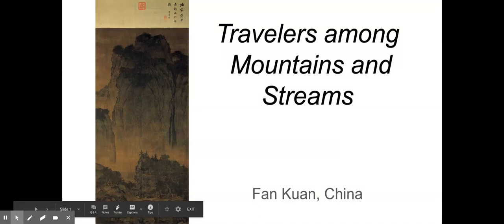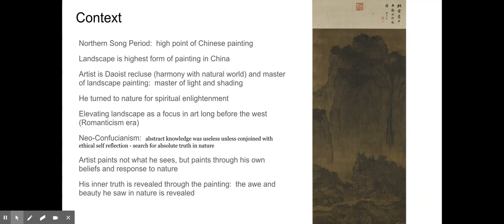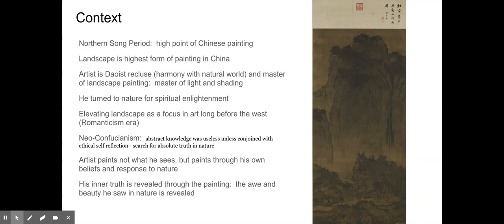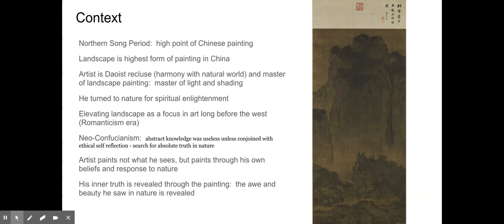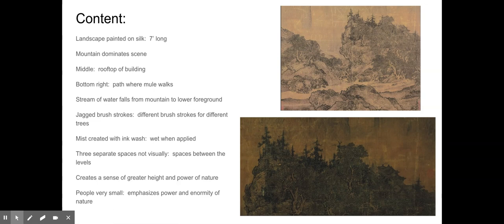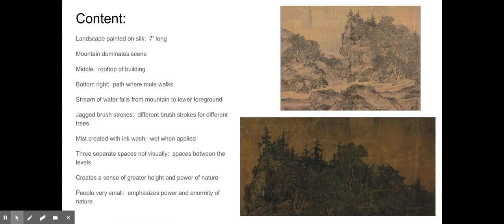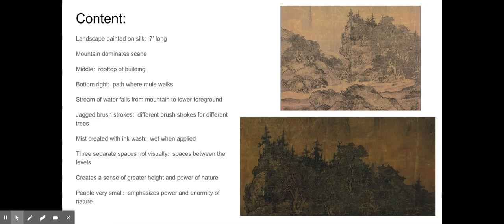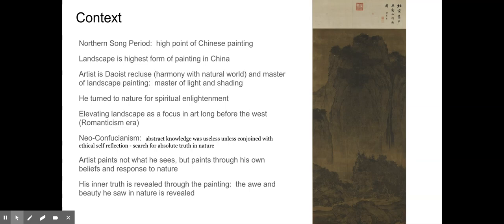Travelers among Mountains and Streams